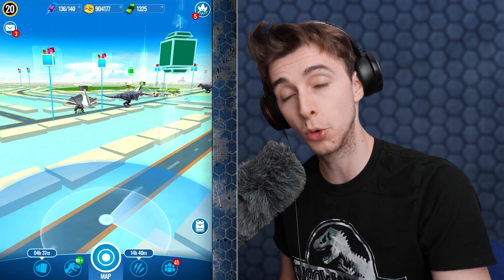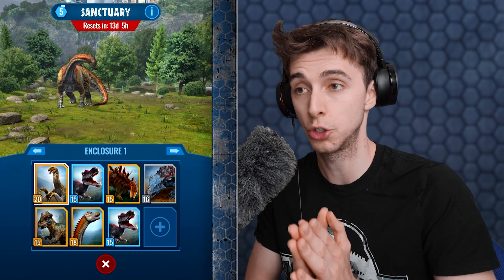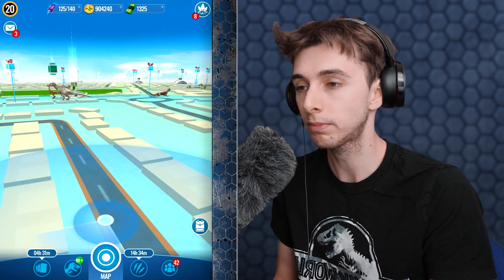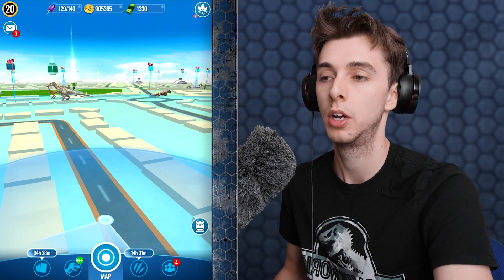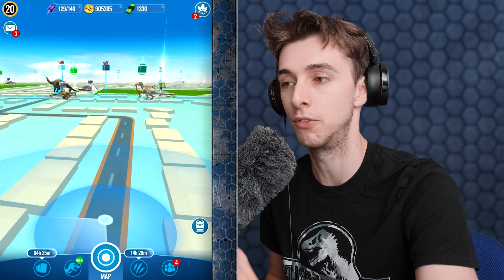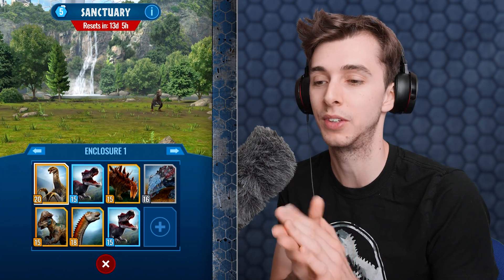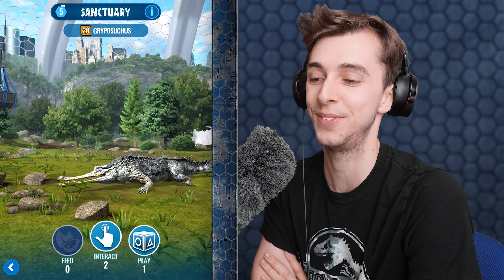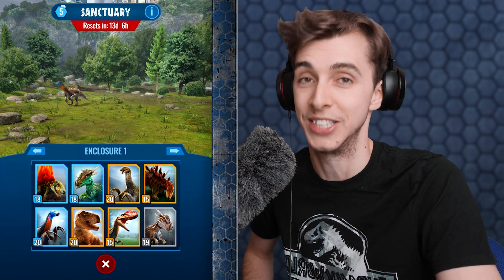Everything you need to know about Sanctuaries - Jurassic World Alive | Ep51 ( Jurassic GO )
Jurassic World Alive has updated adding new dinosaurs hybrids and the very special sanctuaries! In this video we cover all you need to know about the Sanctuaries.